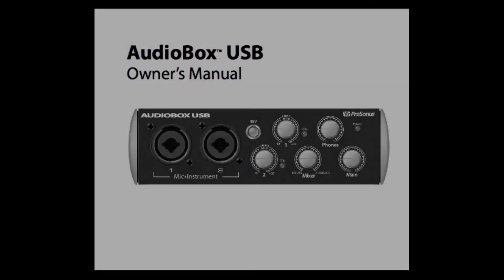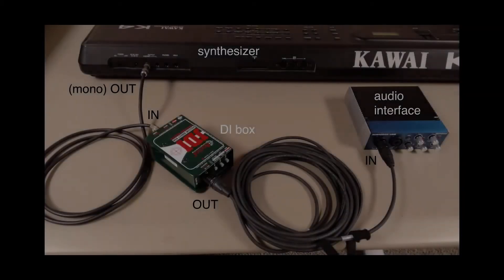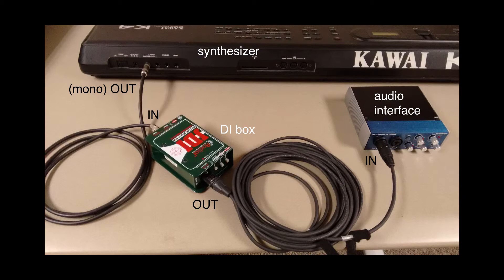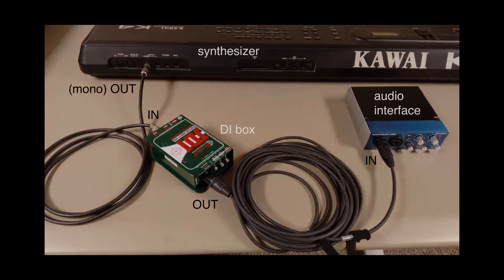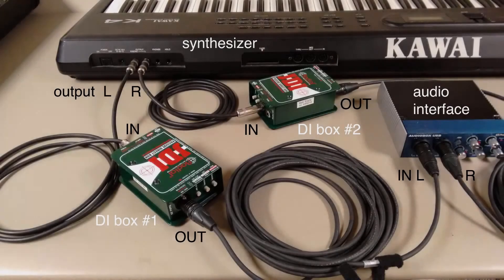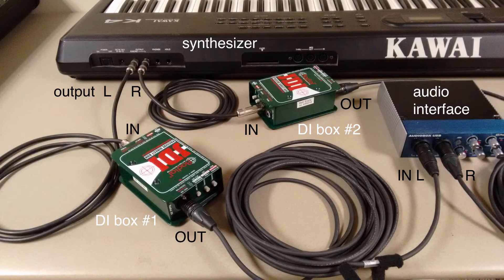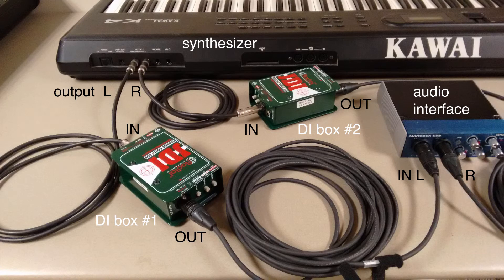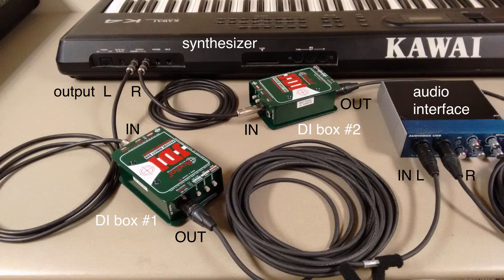01 03 Recording line level input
Some audio interfaces can't handle line level input. You can use a DI box to convert the line level signal to a microphone level signal, and then plug THAT into your audio interface. Consult the documentation on your audio interface to see what type of inputs it accepts.

This video demonstrates techniques presented in Getting Started With Music Production by Robert Willey. Readers of the book can download the multi-track session files used in the exercises from Hal Leonard's website. for more information.